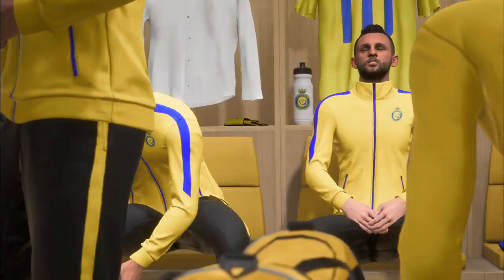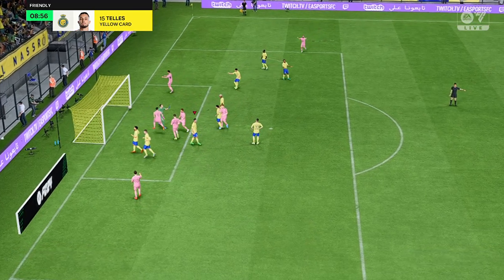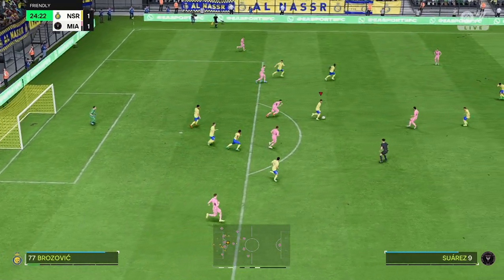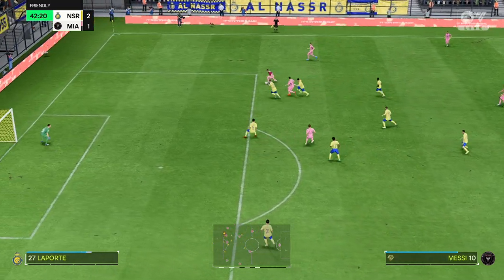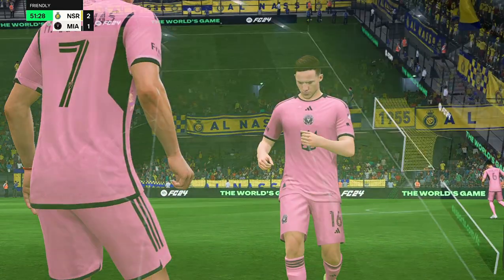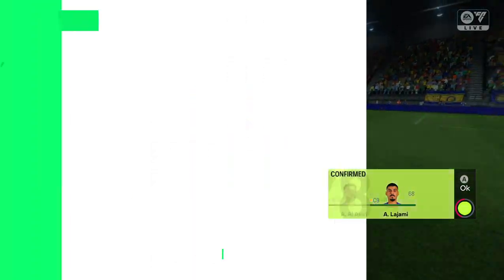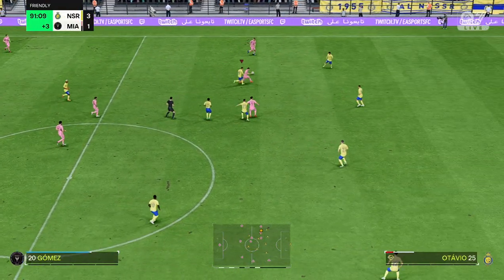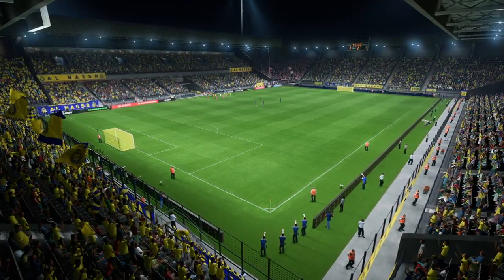FC 24 - RONALDO VS MESSI - CR7 MASTERCLASS Performance🔥| INTER MIAMI CF VS AL NASSR [ EA FC 24 HDR ]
Cristiano Ronaldo VS Lionel Messi - ONE LAST DANCE in EA FC 24🔥

AL NASSR VS INTER MIAMI CF.

Welcome to Chan Sports Channel. This is a Video game-simulated Sports channel recorded from my PC. You will get updates from popular sports like Football, Cricket, and WWE Full game and Shorts versions on a regular basis.

Keep Supporting 🙏💙